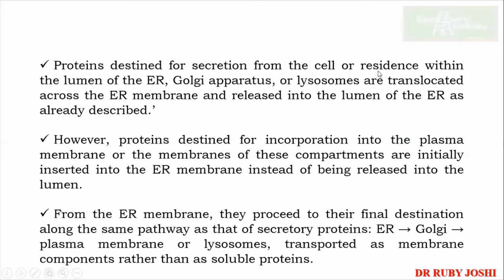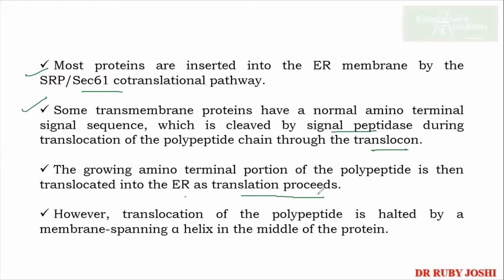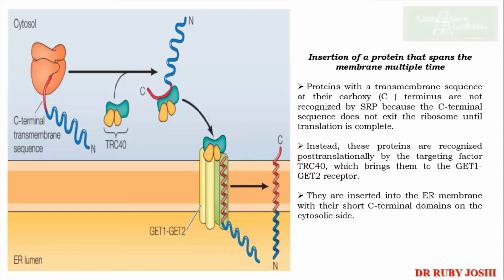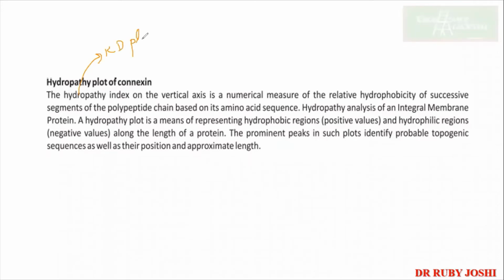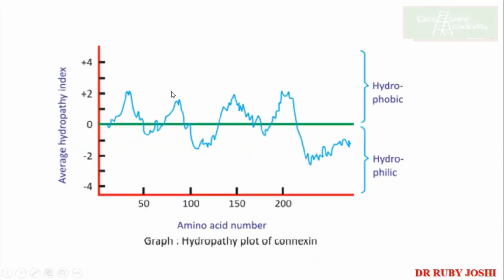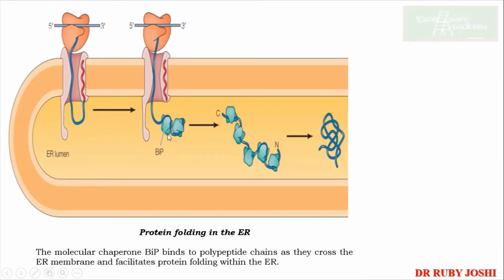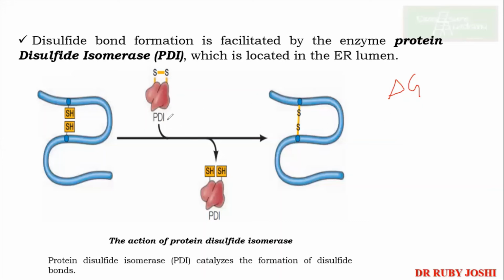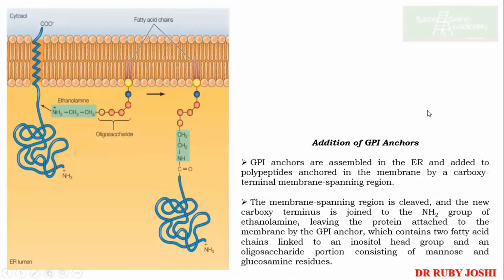Endoplasmic Reticulum Lecture_23 Cell Biology Protein sorting